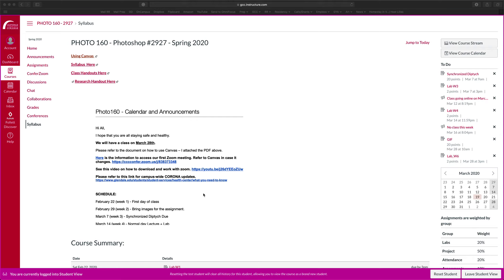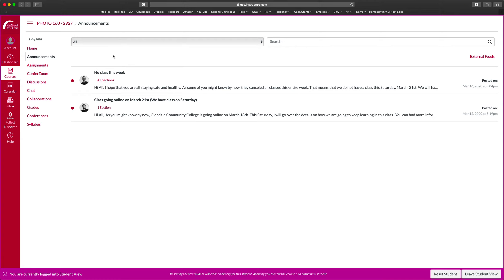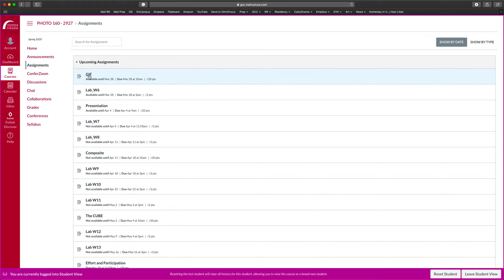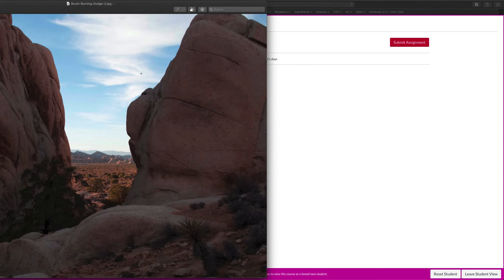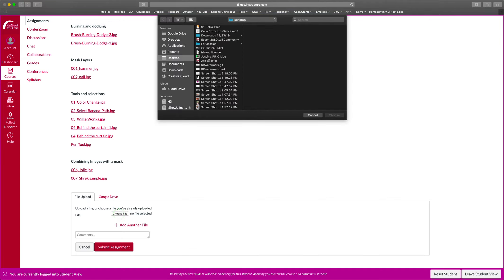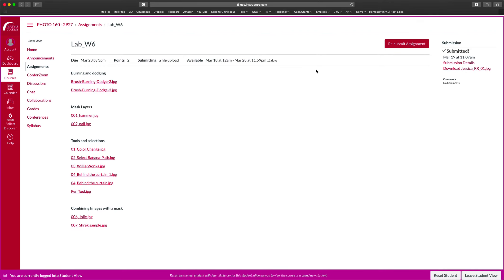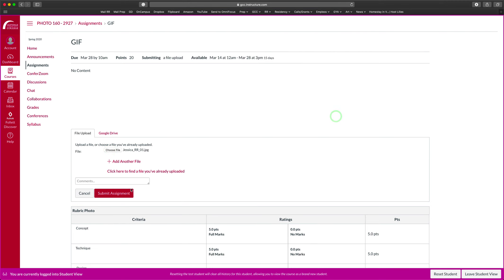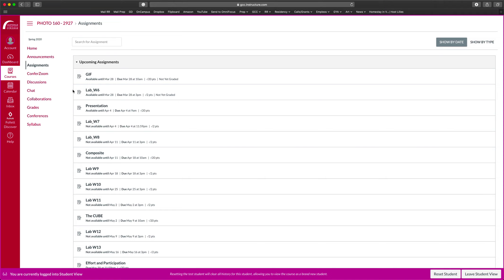Uploading Work to Canvas